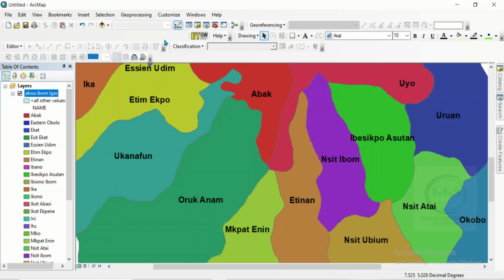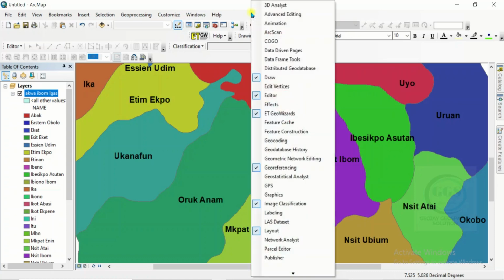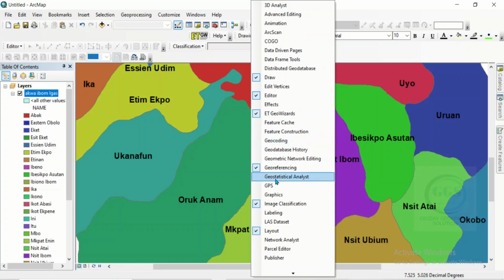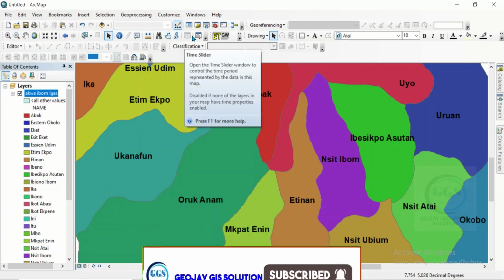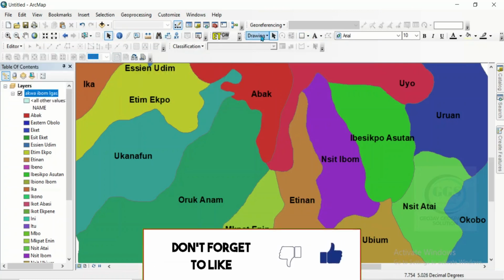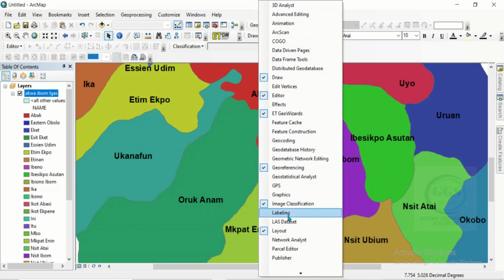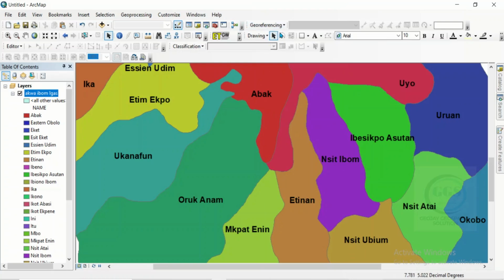Important tools not showing in ArcGIS solved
The problem of important tools not appearing in ArcGIS can hinder users’ workflow and data analysis capabilities. This issue may arise due to configuration settings, missing extensions, or user permissions that restrict access to certain functionalities. Additionally, software updates can sometimes lead to tools becoming hidden or inaccessible. Users may experience frustration when essential tools are needed for specific tasks. This video tutorial shows how to solve the problem of important tools not showing in ArcGIS solved.

arcmap problem solved, fix desktop icons not showing in windows 10,fix desktop shortcut icons not showing properly, how to enable spatial analyst tools in arcgis, solve table of content disappearing in arcgis, how to fix desktop icons not working/not showing properly,2020 desktop shortcut icons not working not showing properly, how to create map in arcgis, tool rastert in is not working [3d analyst], gis tools, not working